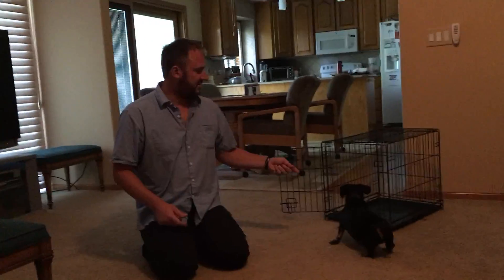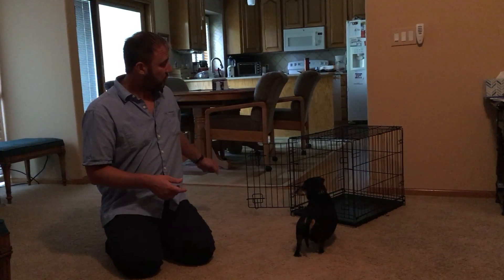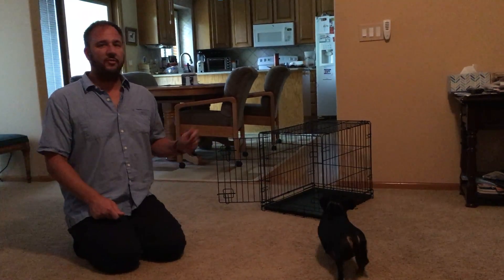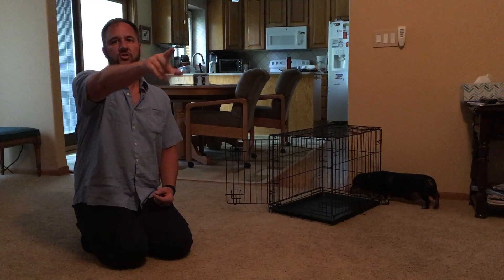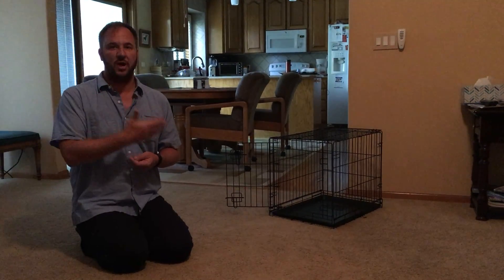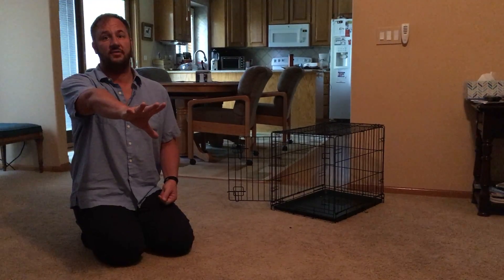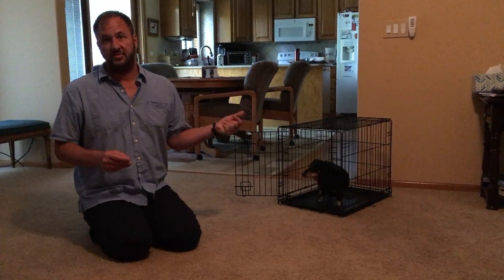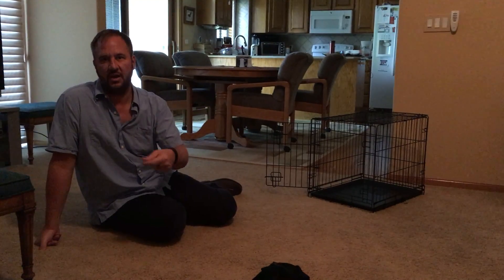Kennel Training Schnapps - Part Two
Schnapps is a eleven-year-old Miniature Dachshund who lives in Omaha but winters in Florida with her guardians. Recently she has started to show signs of Separation Anxiety so her family set up a dog obedience training session with me.

This is one of the videos we shot during her dog training session.